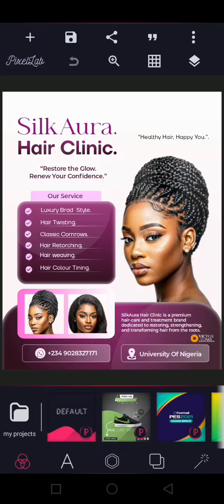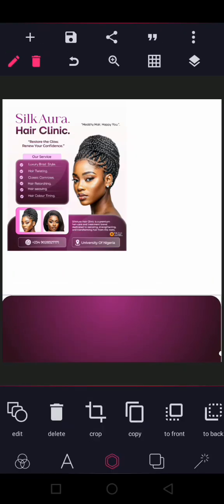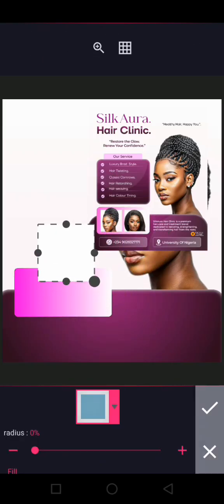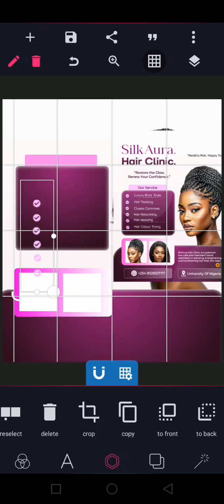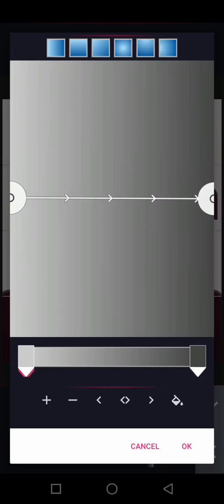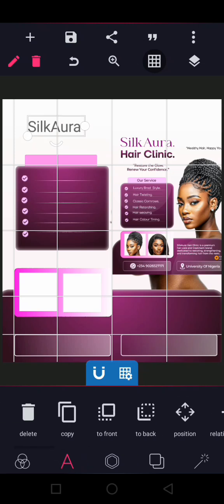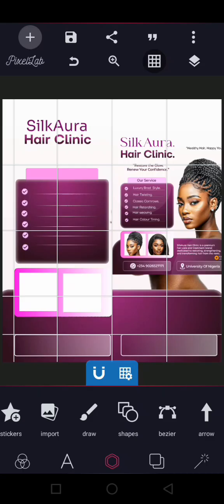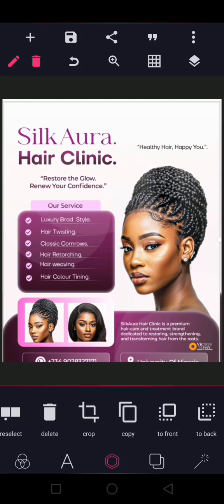Trendy Flyer Design Tutorial In Pixellab || Full Tutorial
In this video, I designed a professional flyer for a hair care brand and explained every step of the process. You’ll learn how to add images, arrange your layout, choose colors, and create a clean beauty-themed design.